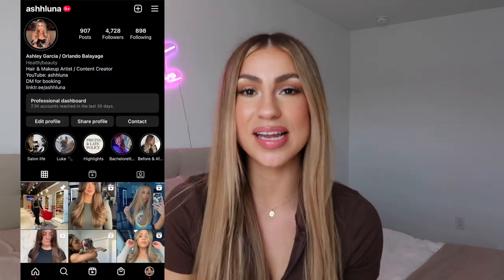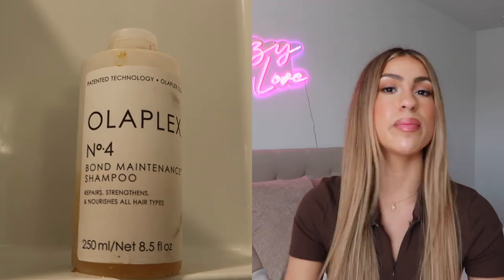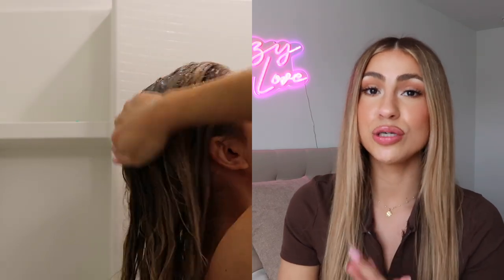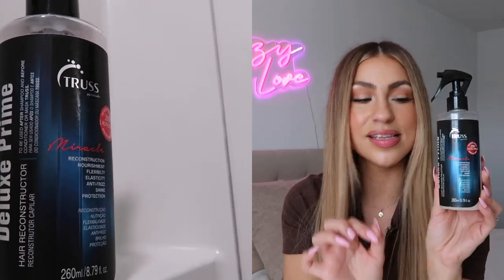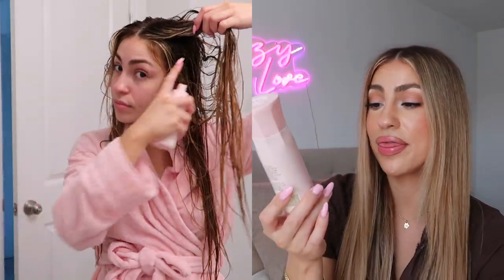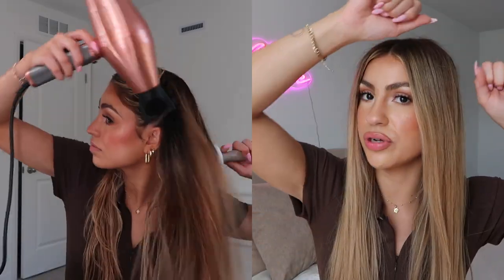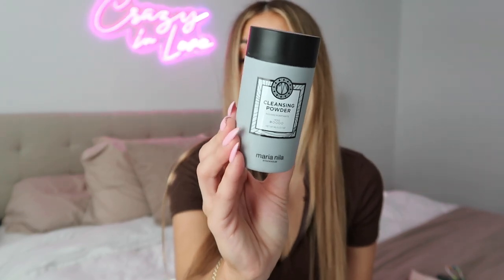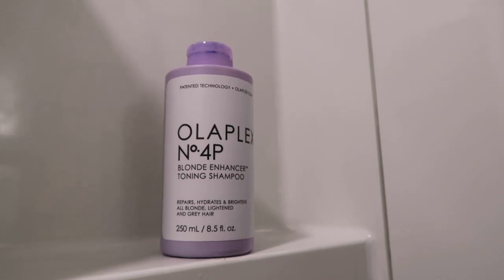HAIR CARE ROUTINE | SALON QUALITY HAIR | AMAZING HAIR PRODUCTS FOR STRONG HEALTHY HAIR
PRODUCTS MENTIONED:
- Olaplex Shampoo
- Oribe Hair Alchemy Resilience Conditioner
- Oribe Serene Scalp Thickening Treatment Spray
- iGK Good Behavior 4-in-1 Prep Spray
- iGK Good Behavior Anti-Frizz Spirulina Protein Smoothing Spray
- GOOD BEHAVIOR BLOWOUT BALM SPIRULINA PROTEIN SMOOTHING BLOWOUT BALM
- Fanola Nutri Care Restructuring Fluid Crystals
- Authentic Beauty Concept Authentic Beauty Concept Strong Hold Hairspray